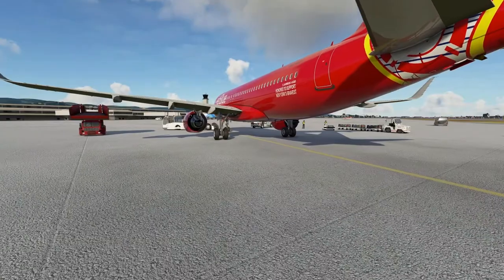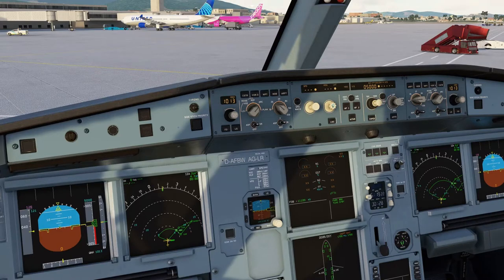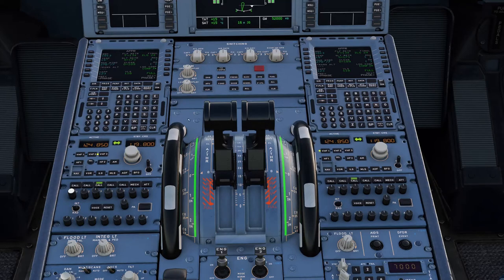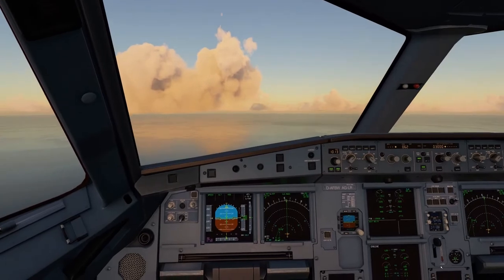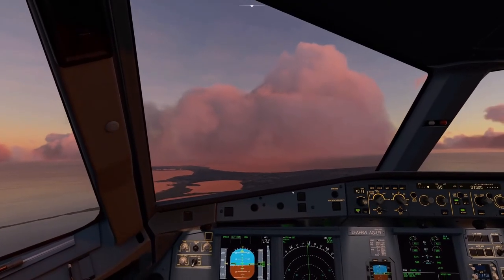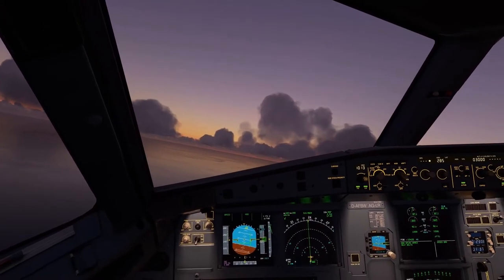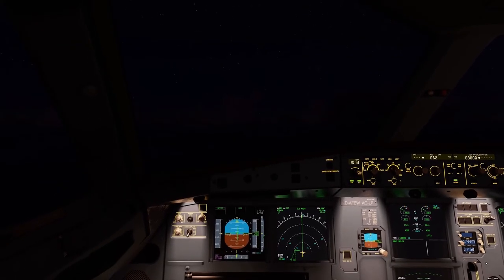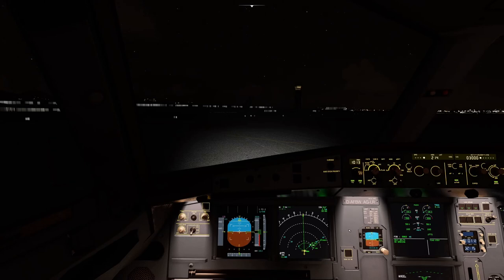HOW TO DO A320 TOUCH 'N' GOs in MSFS 2020 | NaviSim101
Hi Everyone!
Fancy swatting up on your TOUCH 'N' GOs? Well, join me on this How to do A320  Touch 'n' GOs take off and landing practice in MSFS 2020.   We'll fully prep the aircraft then take it out on the beautiiful Island of IBIZA for 3 TOUCH 'N' GOs then a full stop landing. There were some things that I forgot but I chose NOT to re-record the video. I just wanted to keep it real. So, what you see on the video is actually what I did. Nothing added, nothing taken away.  Now, sit back, relax and enjoy the video!
Thanks!

Timestamp
00:00 Start and Intro
01:54 Flight Briefing
08:15 Cockpit Preparation
28:30 Pushback, Start and Taxi
47:00 Take off from LEIB
1:07 First touch and go
1:38 Second touch and go
1:53 Full Stop landing
2:04 Video Ends